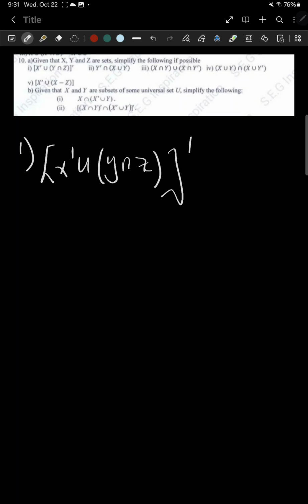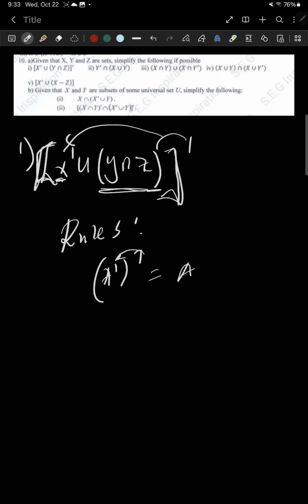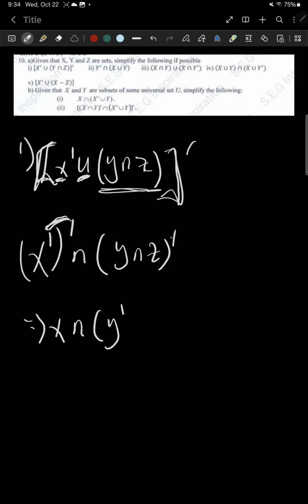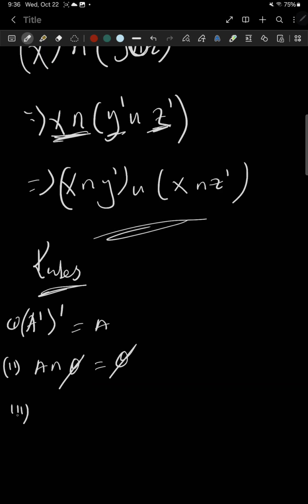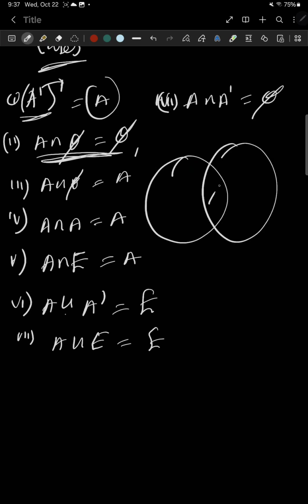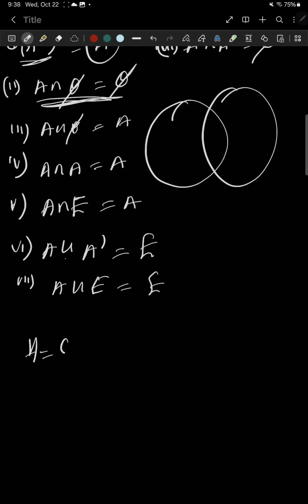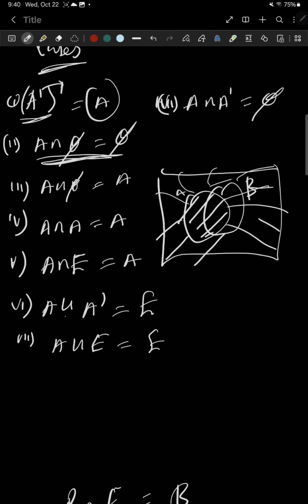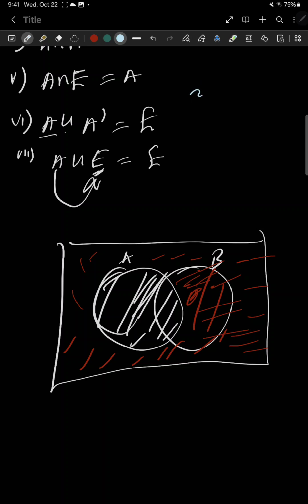Set theory part 1# Understand the concepts